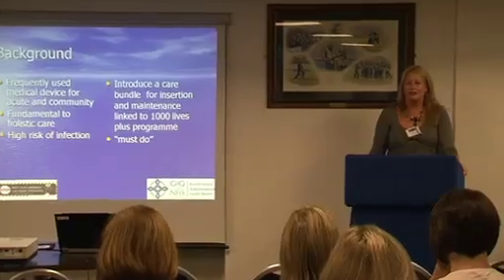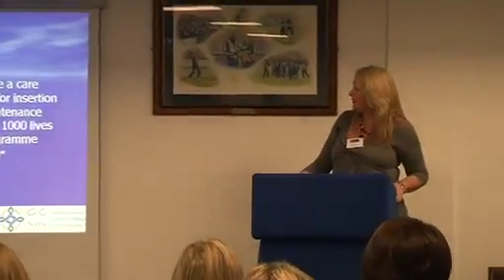NHS Wales Awards 2012 - Moira Bevan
Celebrating excellence in delivering care.

Presentation by Moira Bevan at the Improving Patient Safety workshop at the NHS Wales Awards 2012.

The NHS Wales Awards were launched in 2008 to celebrate the 60th anniversary of the NHS and recognise and promote best practice across Wales.

More than 160 entries were received from organisations, revealing a high standard of innovative and diverse work that is transforming patient care.

The Awards are delivered by 1000 Lives Improvement, a national improvement programme for healthcare in Wales, part of Public Health Wales, which supports organisations and individuals to deliver improved health, healthcare outcomes and user experience in NHS Wales.